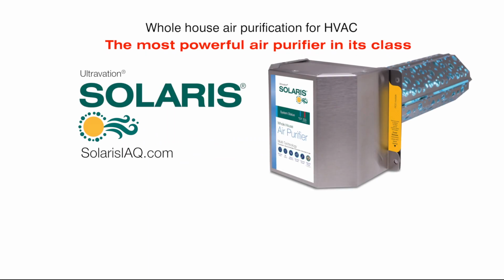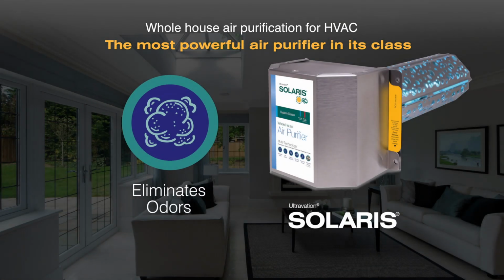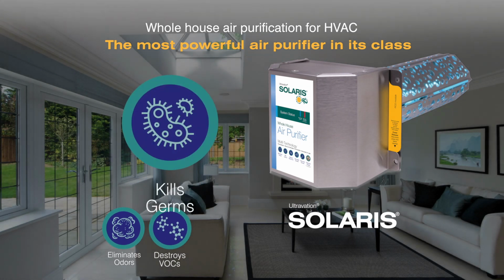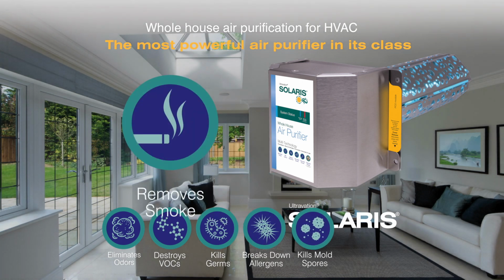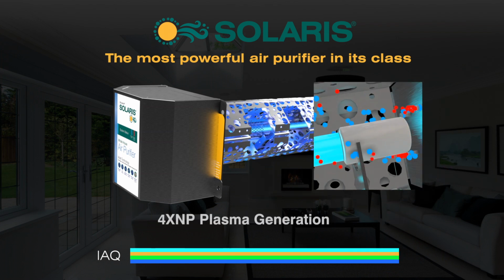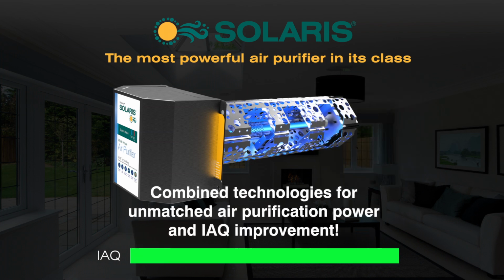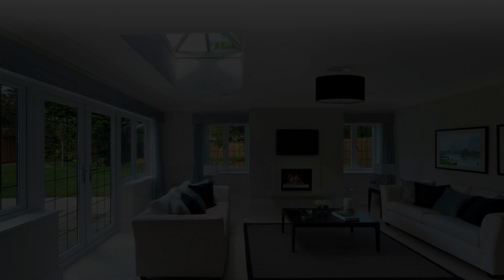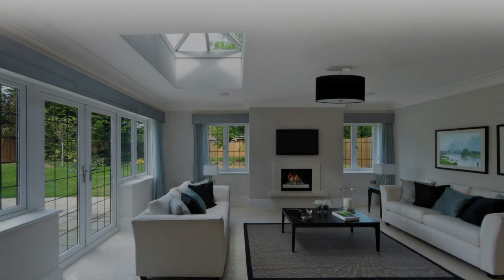Solaris® Whole House Air Purifier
- Solaris®, the most powerful air purifier in its class, eliminates air contamination beyond the reach of filtration. Multiple technologies - UV / PCO /Ionization - target the entire range of indoor air pollution. Breaks down household odors from kitchens to laundry rooms—even bathroom and swimming pool odors. Kills bacteria and viruses circulating in the air and on surfaces—including countertops. Freshens the air in the same way a thunderstorm clears the air of contamination. Microscopic pollution is gathered into larger filterable groups for unprecedented removal of airborne irritants. Solaris® Air Purifier by Ultravation®